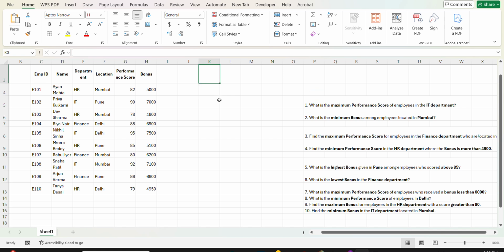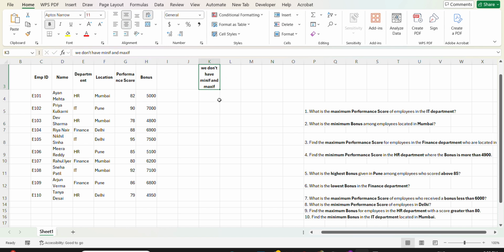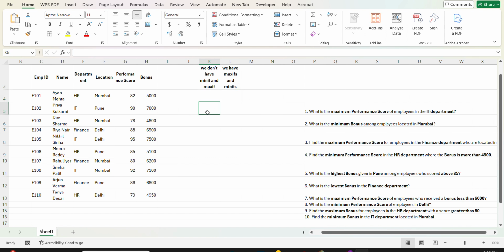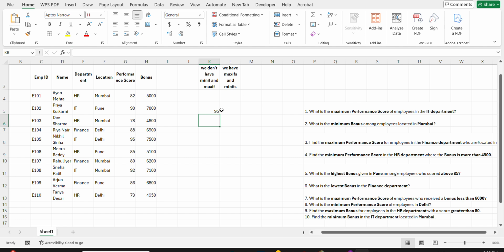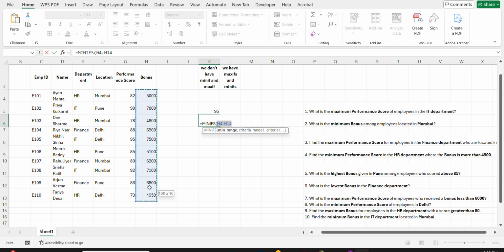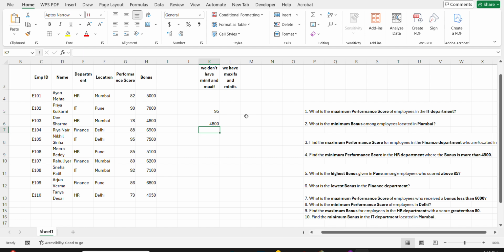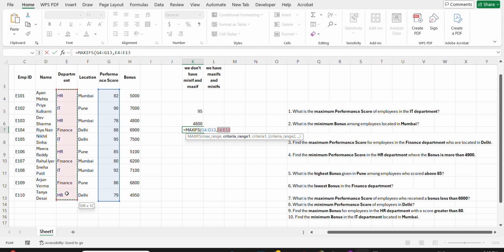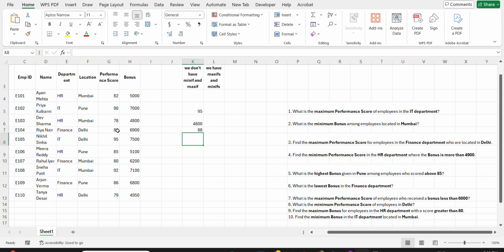maxifs and minifs | Excel